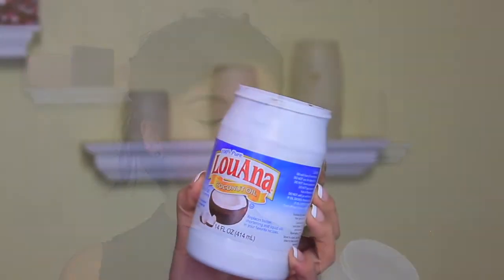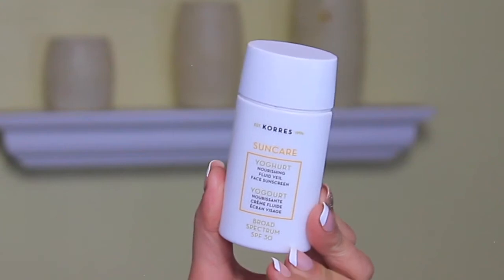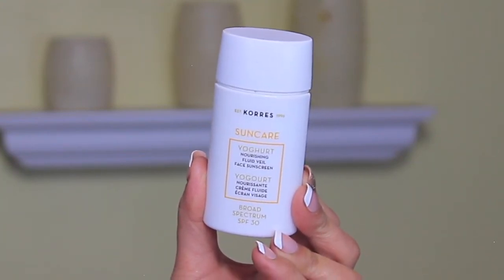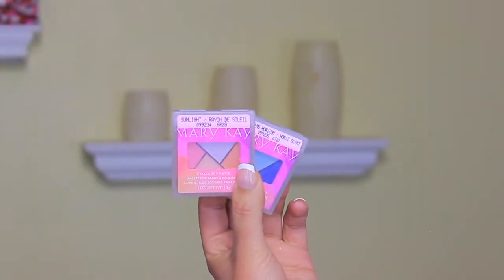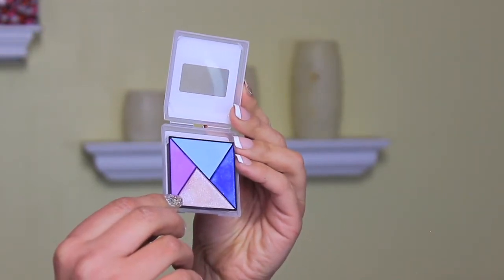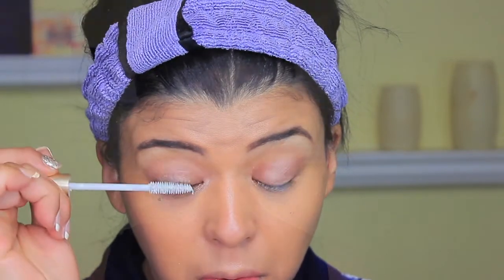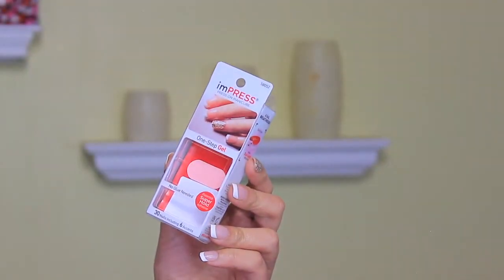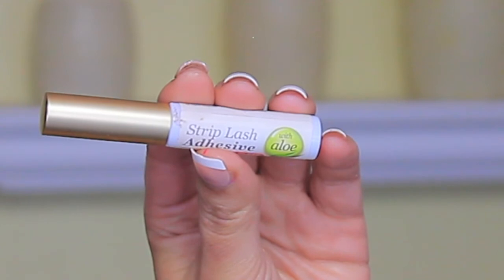Stuff I loved March 2017 | Monthly Favorites| Nails| Dry Skin & Spring Makeup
In this video I want to share some of the products, techniques and stuff in general ( beauty related ) that I loved in the month of march.
Do you have any ? Please do share in the comments down below =)
Blessings -Lety

Mary Kay® Eye Color Palette~ Sunlight~ Glistening Horizon
Bobbi Brown Smokey Eye Mascara
L'ORÉAL Voluminous Lash Primer
Kiss Ever EZ Lashes Strip Lash Adhesive

Colorful Spring Looks I created with the NEW Mary Kay quads
2-Orange & Purple Look:
3- Blue and Purple ( COMING SOON )

❊Remember that if you enjoyed this video and you hit the "thumbs up" more people can see it and maybe even enjoy it too.

❊Would you like to save on High End Makeup,clothing and more?

❊My Favorite Makeup Brushes include many brands but this is a website I tried recently and love !
My Favorites are: E25 (eye blending brush) P84 ( concealer or cream product) ( and F88 (favorite foundation brush) Best Brushes ever !